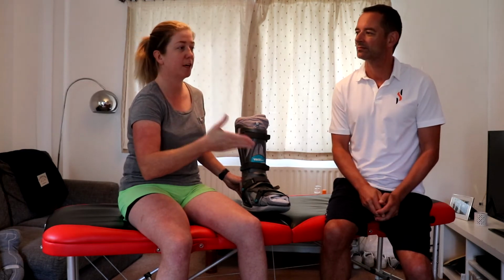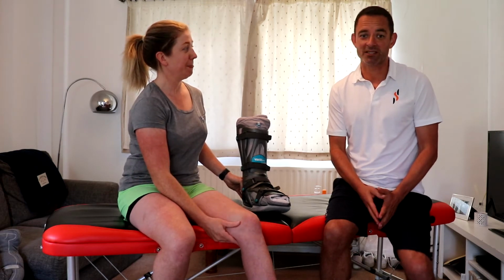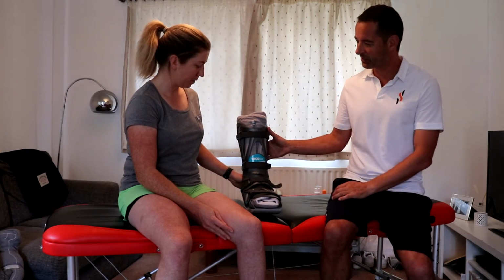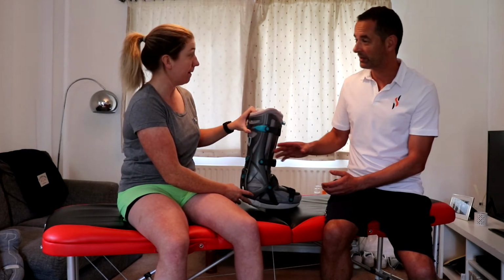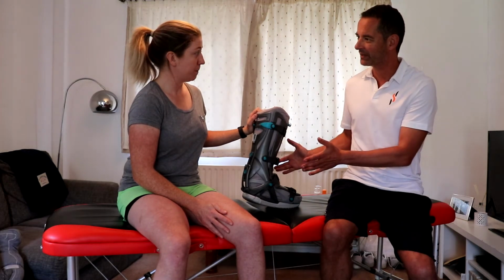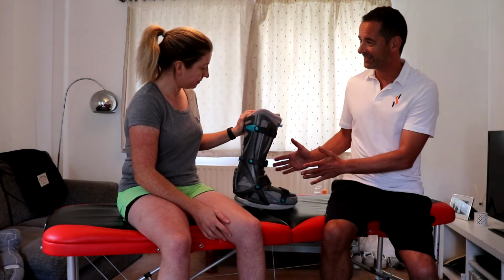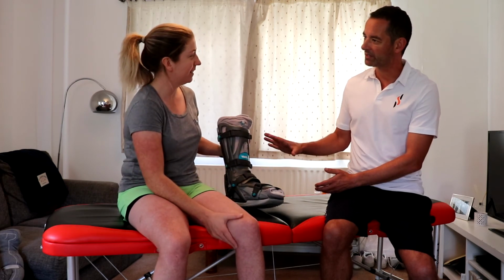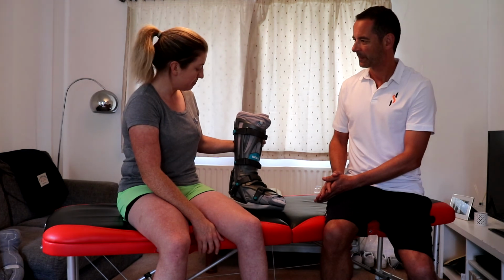Using the Vacoped Boot after an Achilles injury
We speak to Hannah Burke who was 13th on the European Tour Ranking for Golf when a freak accident led to an 80% tear of her Achilles.

We talk with Hannah (who is now fully recovered) during her recovery about how the boot works and the 'do's' and 'don'ts'. Find out:

- How long you should wear the boot

- How to adjust it

- How to wash with it

- How sturdy it is